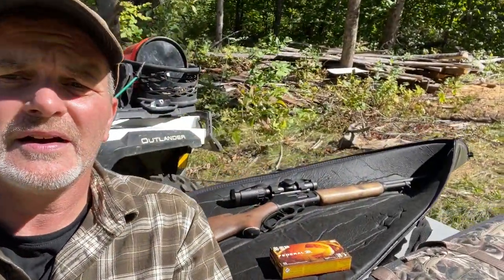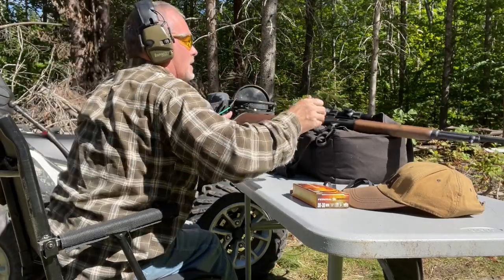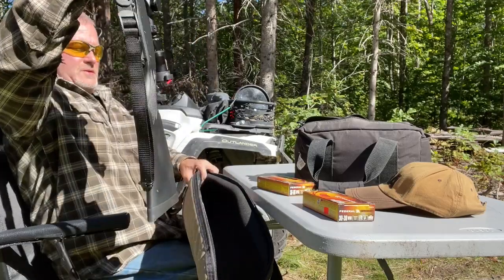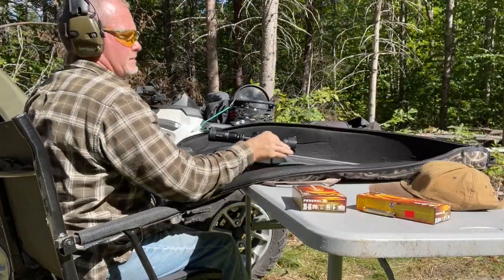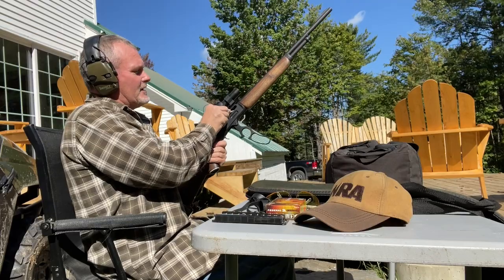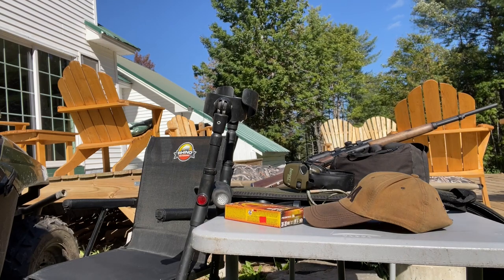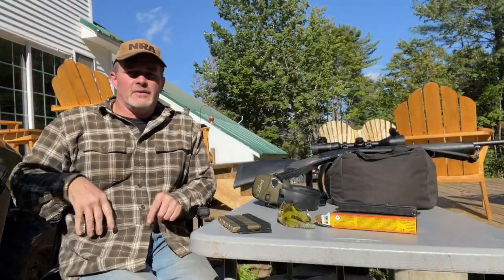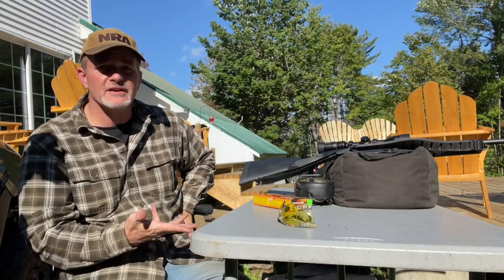Rifle Sight in Time 2022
Hello to all my friends and family. I thank you all so much for taking the time to watch another video of mine. I FINALLY get to shoot my 30/30 Marlin 336 that I completely refinished. I was worried because I bought this rifle probably a year ago at least. I refinished it over the early spring. What had me worried is I never once even shot the rifle before putting all that money into it. Between the scope, rings, and basses and re-finishing the rifle I probably have $400 into it. To my surprise, this rifle shoots like a dream. This trigger is one of the best triggers I have used on anything let alone a lever action rifle. The rifle shoots very well. I was putting shots within 1/2" of each other. I want to shoot a doe this year because thanks to what is going on with our economy this year meat is very expensive so we will need the meat. After that, I will continue my quest for a 200+ pound buck god willing. I did shoot another rifle in this video as well. I also got to shoot my Remington model 7400 semi-auto in 30:06. I put a nice Burris 2.5-10X scope on this rifle with an illuminated reticle. This rifle took me a few more shots to zero in the rifle because the trigger is a nightmare. I contemplated getting rid of the gun after shooting it because of the trigger. I decided to do some research on this issue and found a spring I can buy that can possibly lower the trigger pull by half, so I have ordered the spring. I really like the rifle and it does shoot well if you can keep the gun steady while pulling that crazy trigger. Hopefully, this spring cures that issue. Well, it is the season, so videos will be coming a lot more frequently now. I honestly appreciate you all so much for taking the time to watch my videos. God Bless and Good Hunting! Maine North Woods Hunter (Shane)